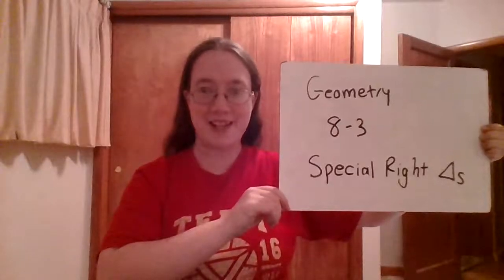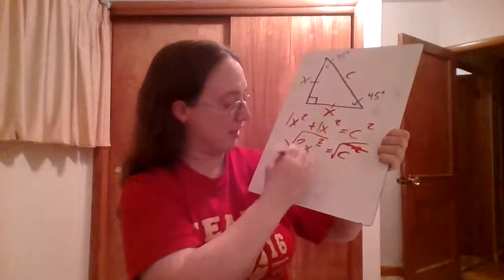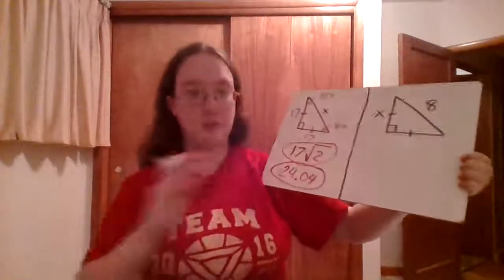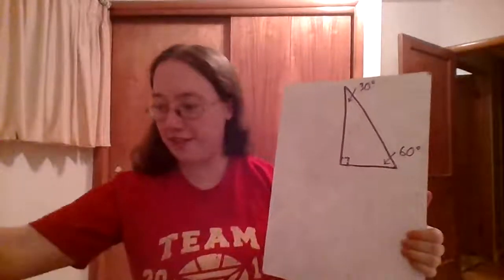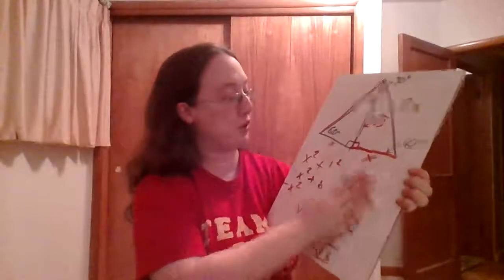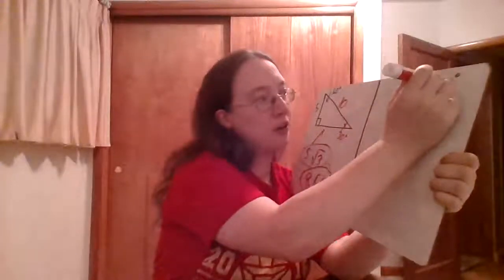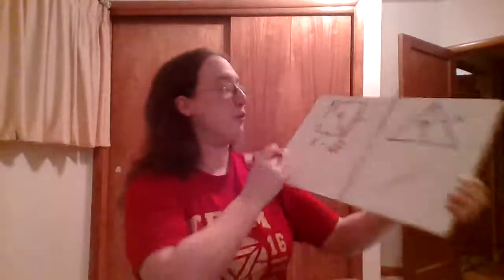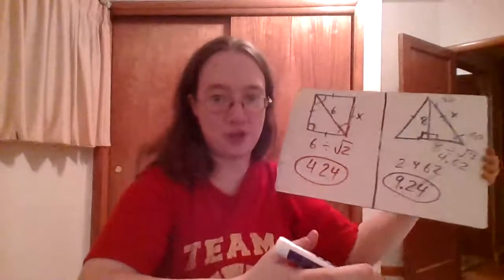Geometry Section 8-3: Special Right Triangles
Two special types of right triangles.

Homework: Pg. 562-566 #9, 12, 16, 21, 22, 25, 28, 29, 46, 51, CC #47